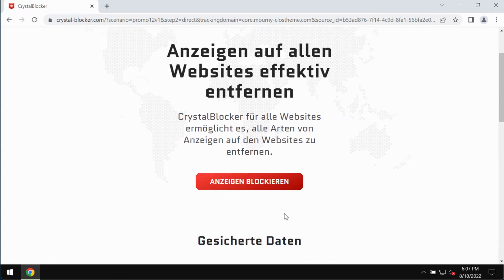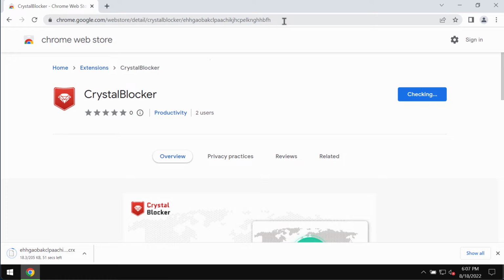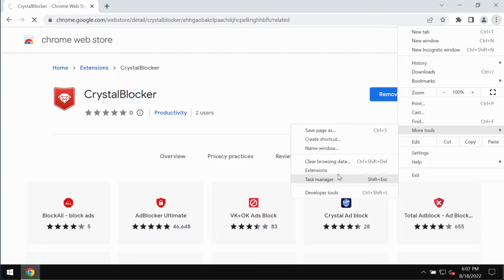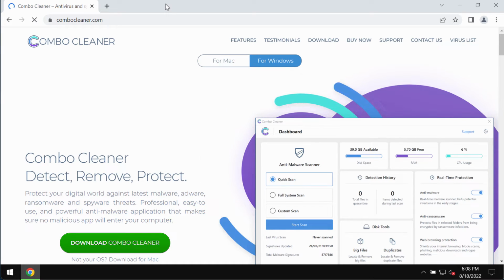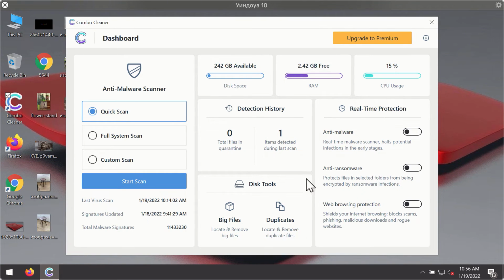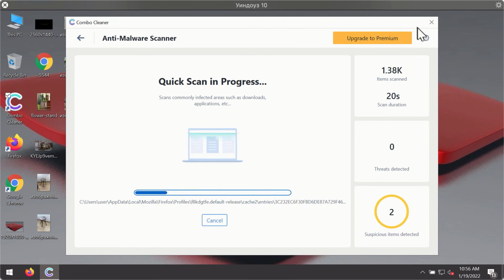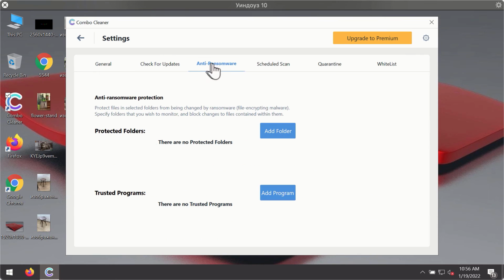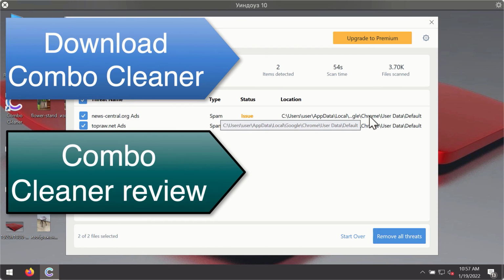CrystalBlocker adware removal guide (Mac).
CrystalBlocker is a special adware-type application designed solely for Mac computers. The adware, once installed, starts showing the great portion of advertisements popping up randomly on the computer screen. Get rid of these annoying ads with the help of Combo Cleaner Antivirus or, alternatively, follow the manual suggestions provided in the video tutorial.